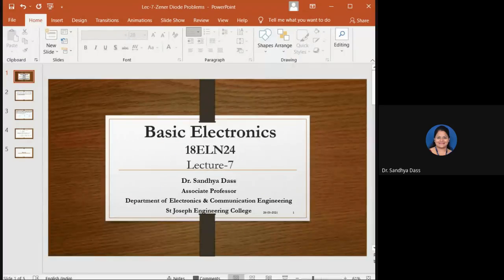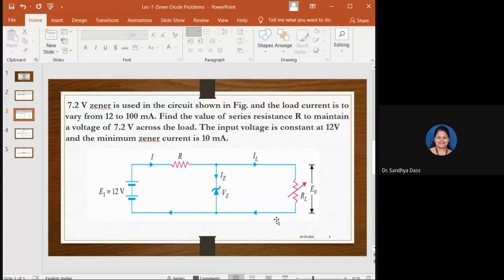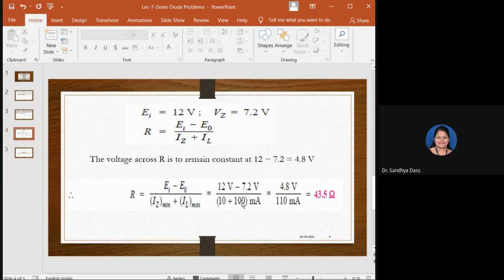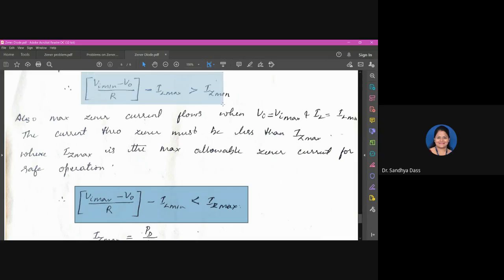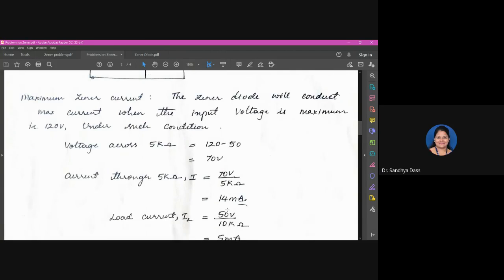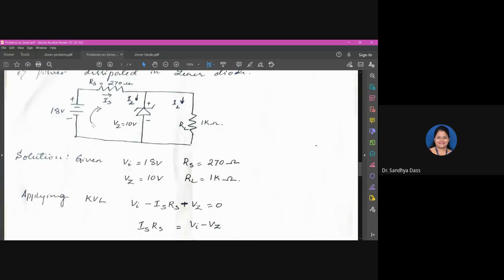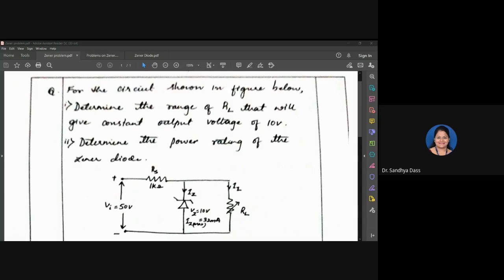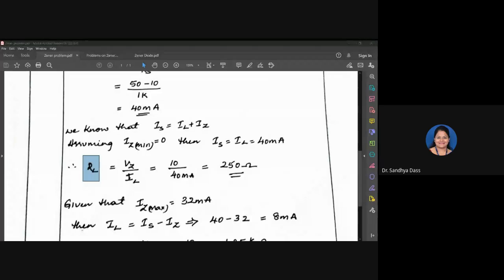18ELN24 Basic Electronics Class 26 05 2021